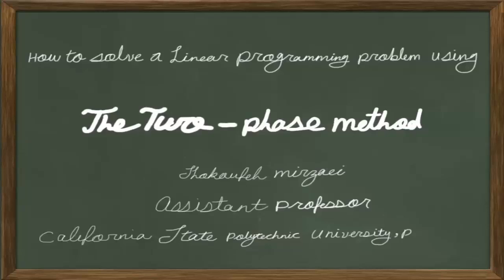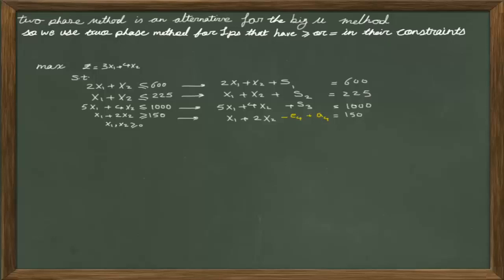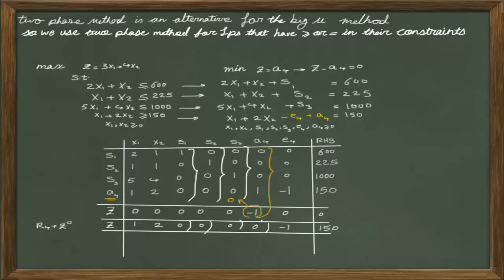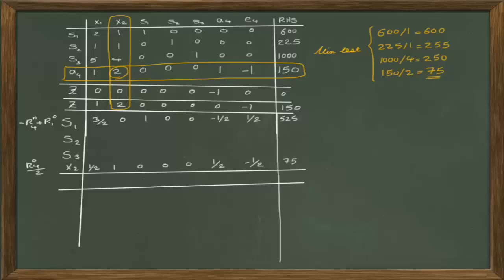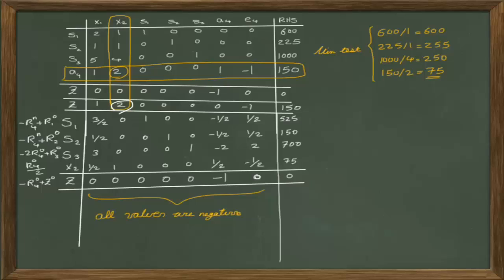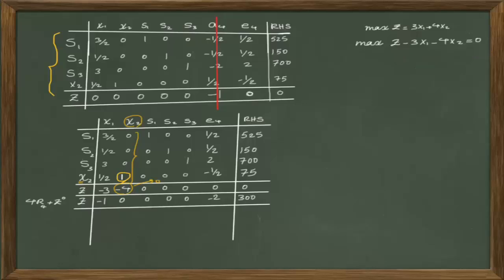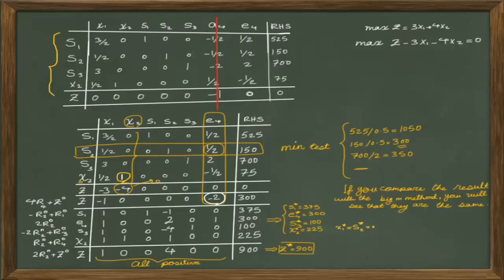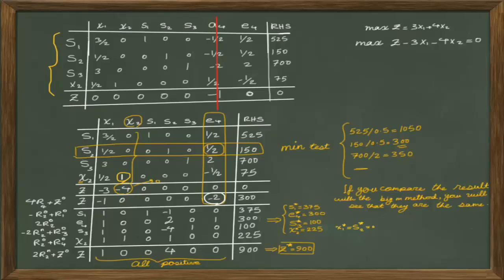How to Solve a Linear Programming Problem Using the Two Phase Method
In this lesson we learn how to solve a linear programming problem using the two-phase method. Change your youtube setting to HD for the best quality.